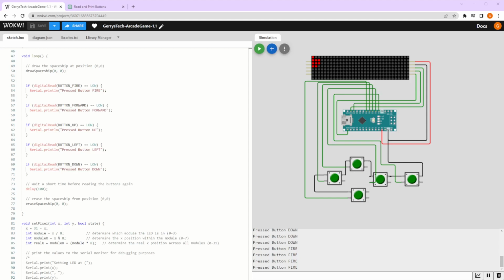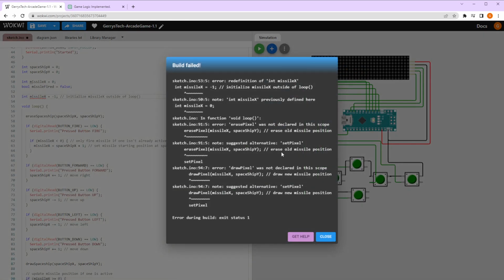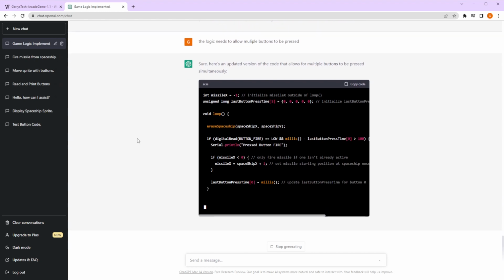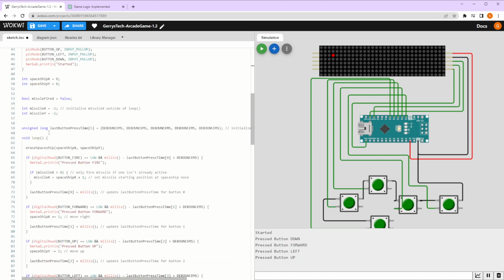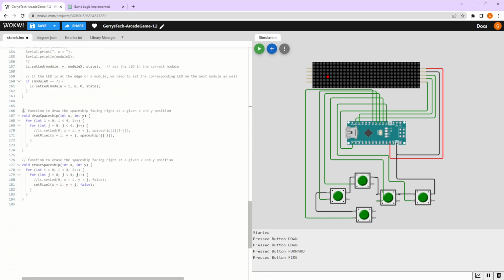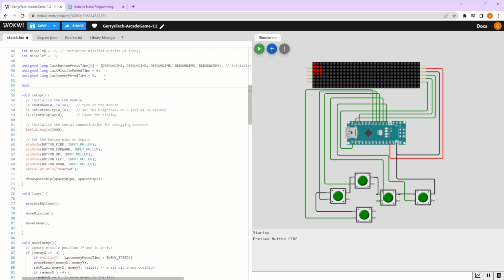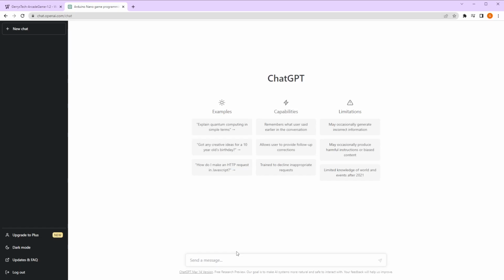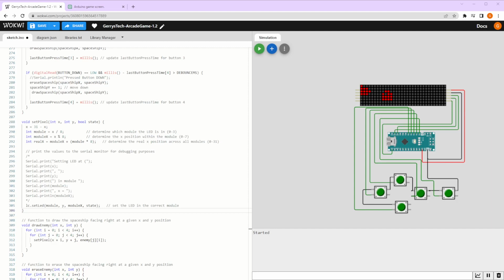Part 2 - From Code to Console: Crafting a Video Game System Using an Online Simulator and ChatGPT AI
Join me on a journey as I create and program a handheld video game from scratch, using an online simulator and the incredible power of ChatGPT AI. I'll guide you through every step of the process, from designing the game's architecture to writing the code and building the console in real life. Whether you're a seasoned programmer or a beginner looking to learn more about game design, this video has something for everyone.

Throughout the video, ChatGPT serves as my trusty programming buddy, generating code and explaining key concepts in a way that's easy to understand. You'll be amazed at how AI can revolutionize the way we teach and learn programming. With ChatGPT by your side, you can create your own game masterpiece in no time.

Don't miss this opportunity to explore the exciting world of game design with the help of ChatGPT and the latest virtual tools. Whether you're a student, teacher, or just a curious learner, you'll find something to love in this informative and engaging video.